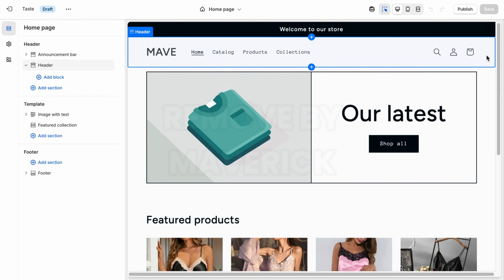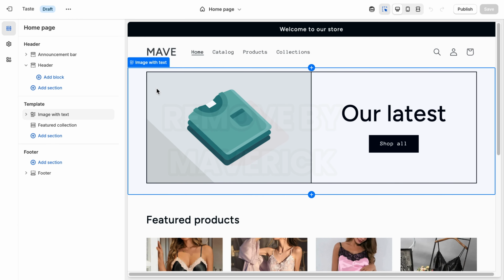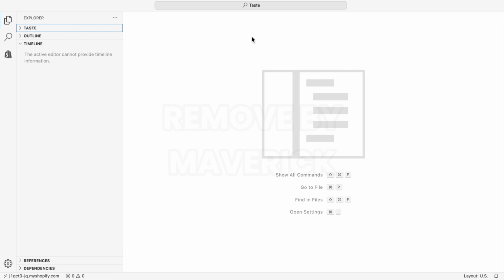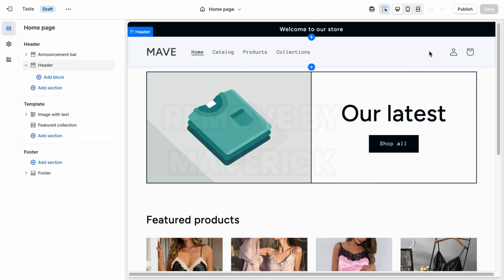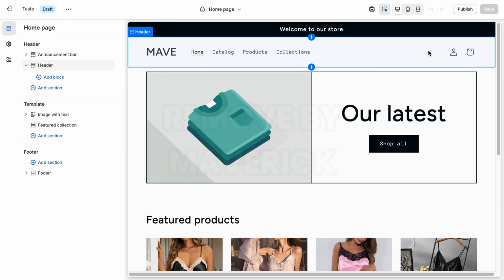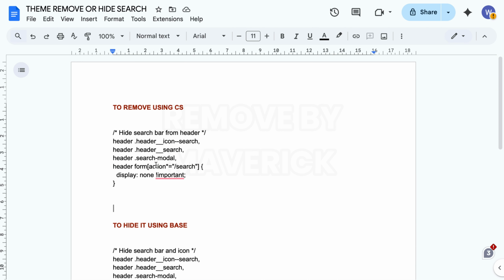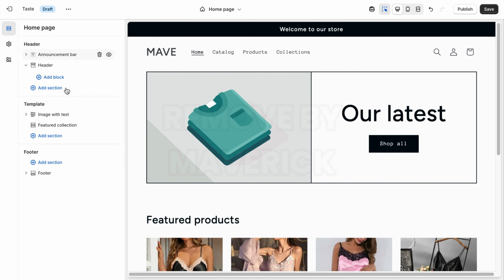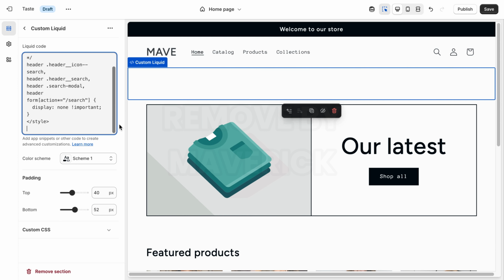Remove SEARCH BAR From Shopify Taste Theme Header (3 Working Methods)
Want to remove the search icon from your Shopify Taste theme header? In this video, I’ll show you 3 easy methods to do it - step by step. Whether you’re customizing your store’s header layout or building a one-page store without a search, these methods work perfectly for beginners.

Here’s what you’ll learn:
How to remove it using Custom Liquid code (works across Taste and other themes)

🔗 Watch till the end for the simplest version that works on every Shopify 2.0 theme.